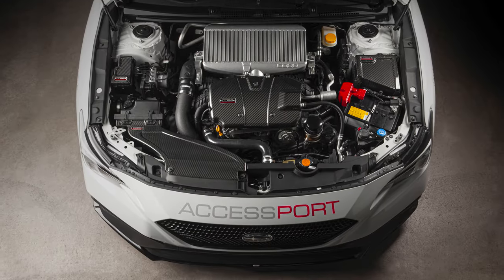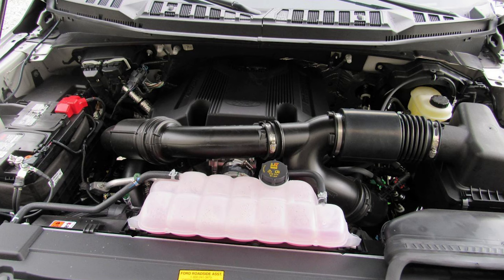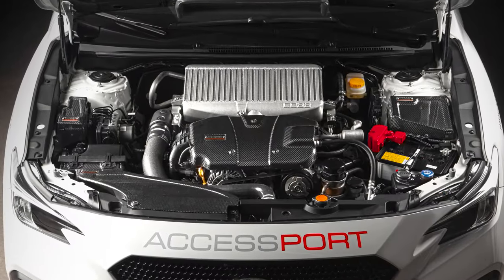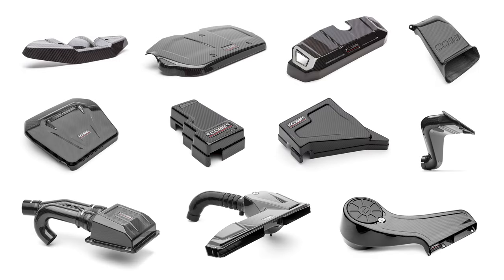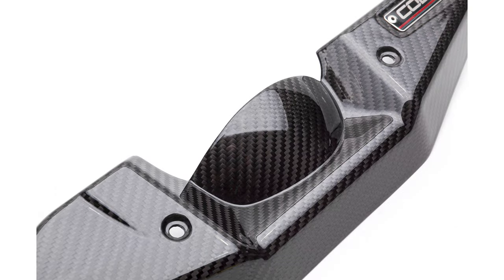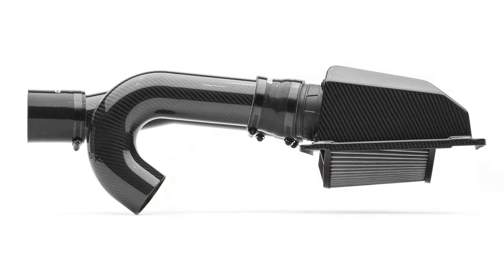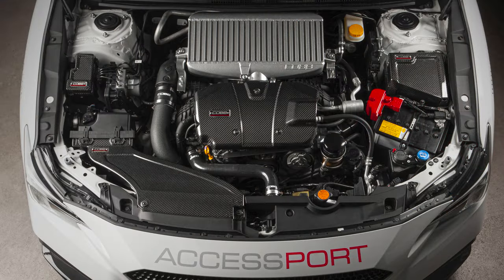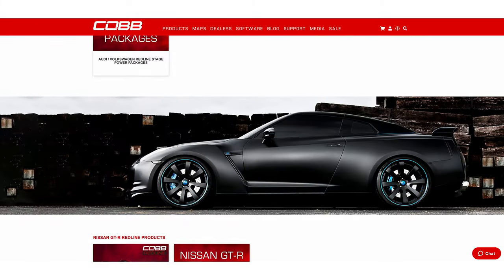COBB Tuning - Product Highlight - COBB Redline Carbon Fiber Engine Dress Up Parts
You know to count on us when it comes to making power, and now we're help in the looks department too!  Dress up your car's engine bay with our Redline Carbon Fiber covers. Find Redline Carbon Fiber parts for your car